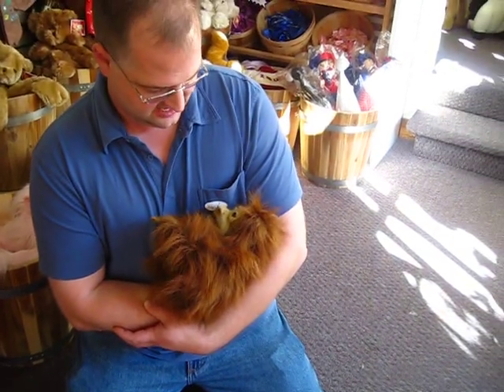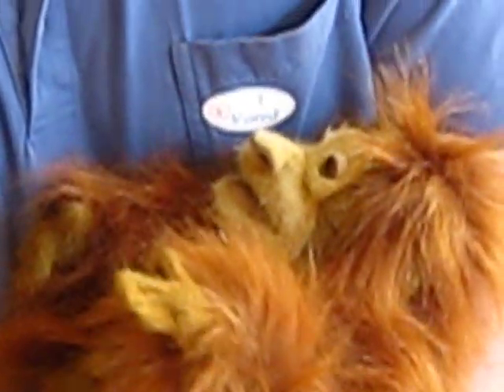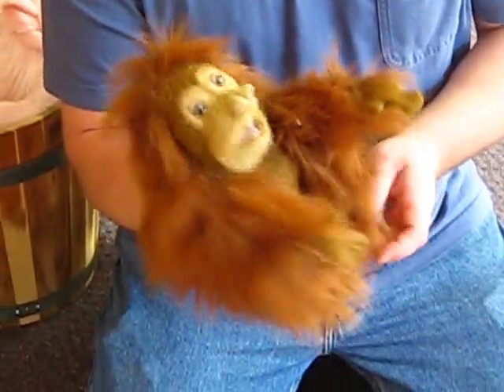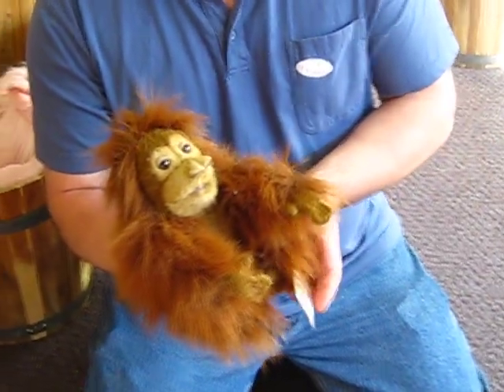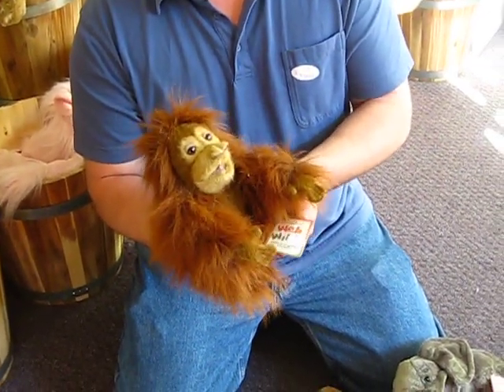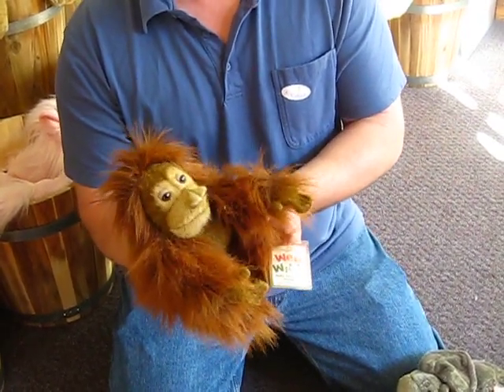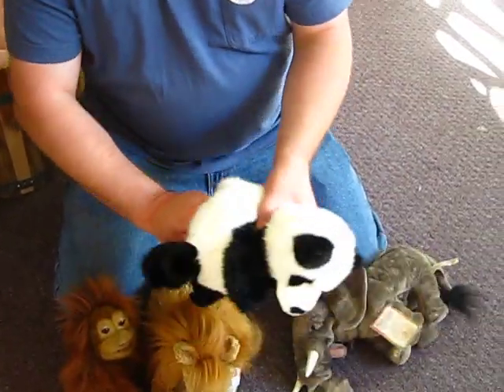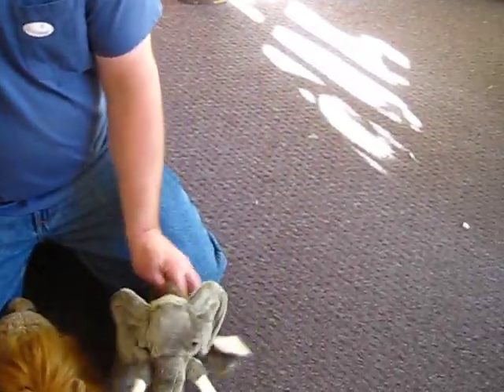Folkmanis Web Wilds at Bee Active Toys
Folkmanis new Web Wilds animal puppets are the best.  Not only do you get an awesome realistic looking puppet but you also get to go online and learn all about the animal in it's native environment.  Come see them at Bee Active Toys in Monticello.